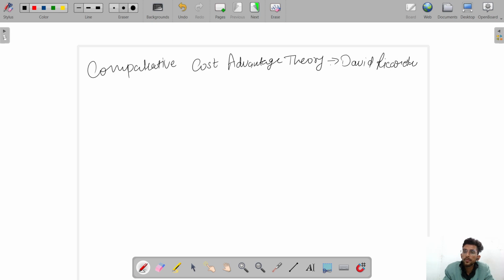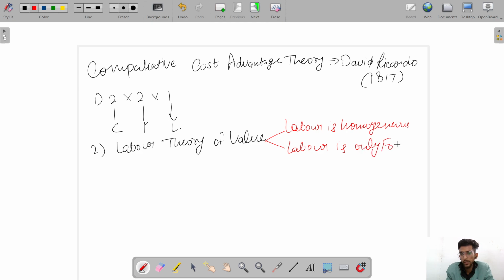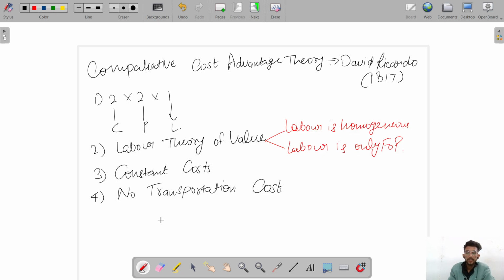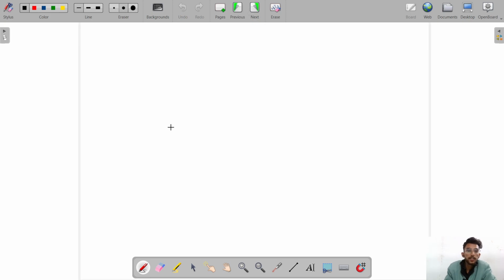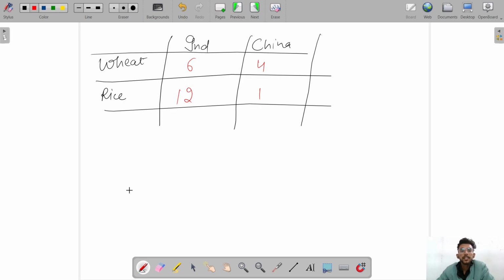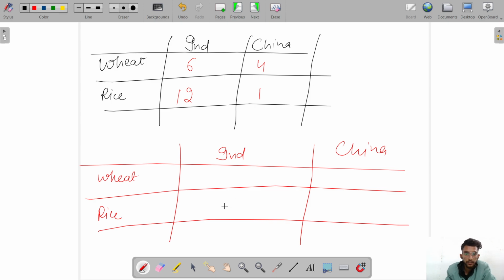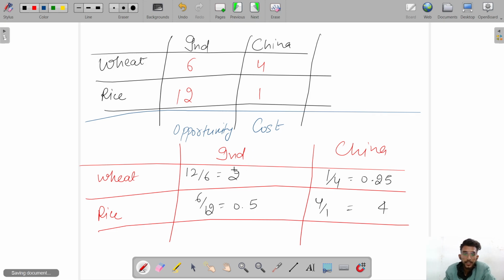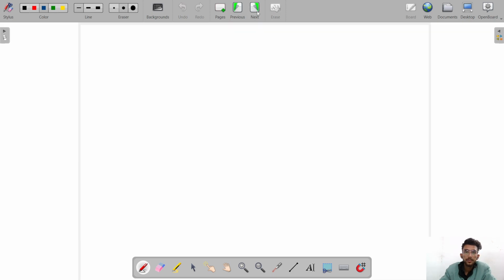What is Comparative Advantage? David Ricardo's Theory (International Trade)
In this comprehensive lecture, we dive deep into David Ricardo's Theory of
Comparative Advantage - one of the most powerful concepts in economics and
international trade.

🌍 COMPARATIVE ADVANTAGE EXPLAINED:
A country has a comparative advantage in producing a good when it can produce
that good at a LOWER OPPORTUNITY COST than another country. This is the key
insight that explains why trade is mutually beneficial, even when one country
is more efficient at producing everything!

📊 WHY THIS MATTERS:
Unlike absolute advantage, comparative advantage explains why:
- Trade occurs when productivity levels are unequal
- Countries specialize based on relative efficiency
- All nations benefit from trade and specialization
- Global supply chains organize around opportunity costs
- Developing nations can profitably trade with developed nations

📖 PREREQUISITE KNOWLEDGE:
Watch "Absolute Advantage in International Trade" first for foundation concepts.
Basic understanding of opportunity cost and production is helpful but we explain
everything step-by-step!

🎓 WHO SHOULD WATCH:
✓ Economics students learning international trade theory
✓ MBA/Master's students studying advanced trade concepts
✓ PhD candidates in economics or international business
✓ Business professionals analyzing global trade patterns
✓ Policy analysts evaluating trade agreements
✓ Anyone seeking to understand global commerce and specialization
✓ Exam preparation (Intermediate Macro, International Economics, Trade Policy)

⚠️ IMPORTANT INSIGHTS:
✓ A country can have absolute advantage in ALL goods but still benefit from
  specializing and trading (key insight that absolute advantage misses!)
✓ Trade patterns depend on OPPORTUNITY COSTS, not absolute productivity
✓ Both countries benefit even when one is more efficient at everything
✓ Specialization allows consumption beyond individual production possibilities

🔍 DEEPER DIVE:
This lecture goes beyond the basic concept to explain:
- Why opportunity cost is the true determinant of trade
- How gains from trade are calculated and distributed
- The conditions for beneficial trade
- How comparative advantage applies to multiple goods and countries
- The mathematical framework behind opportunity cost analysis

🎬 LECTURE FEATURES:
✓ Clear, step-by-step numerical examples
✓ Visual production possibility frontiers with trade gains illustrated
✓ Comparison tables showing absolute vs comparative advantage
✓ Real-world case studies and contemporary examples
✓ Discussion of theory limitations and modern extensions

🌟 ABOUT ECONUNPACKED:
EconUnpacked is dedicated to breaking down complex economics concepts into
clear, engaging, and rigorous lectures. Whether you're a student, researcher,
or economics enthusiast—our mission is to demystify economic theory and show
its real-world relevance.

✓ International Trade Theory
✓ Econometric Modeling
✓ Institutional Economics
✓ Development Economics
✓ Graduate-Level Economic Analysis